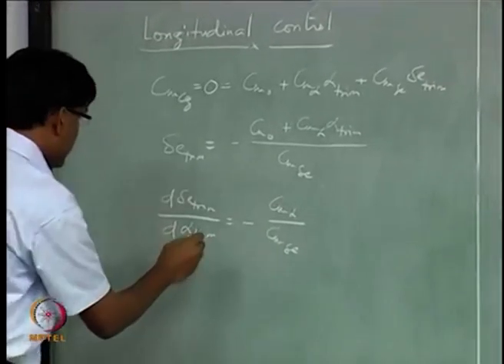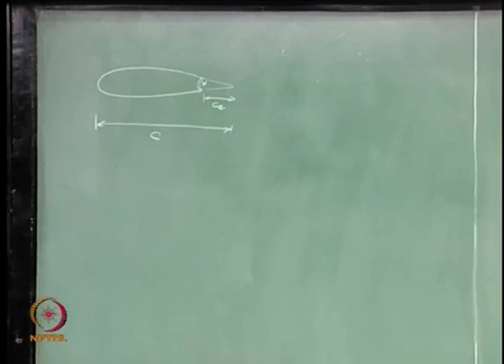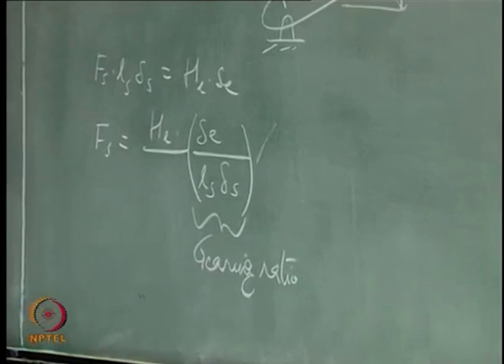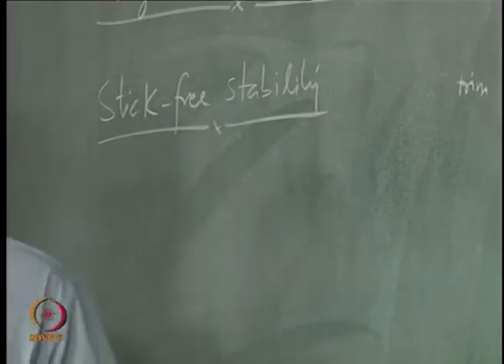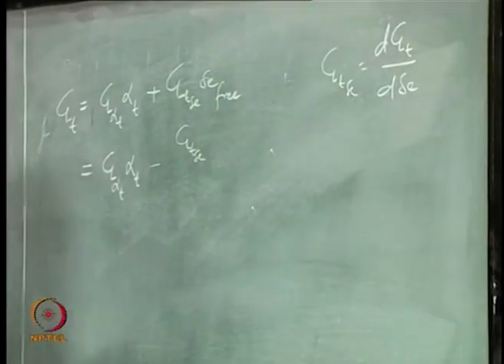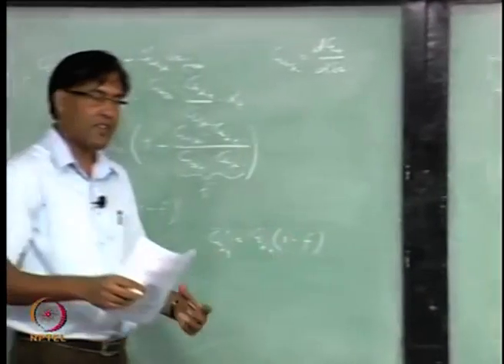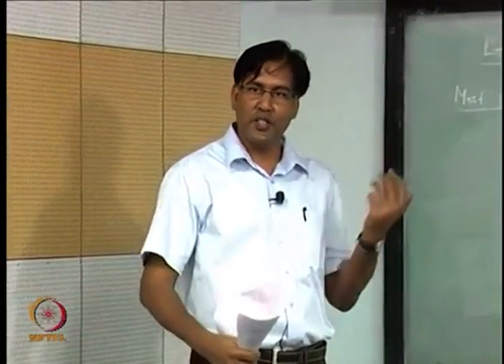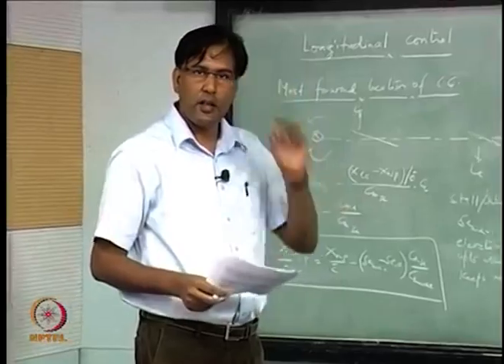Lecture 13 : Stick free stability, Most fwd CG location